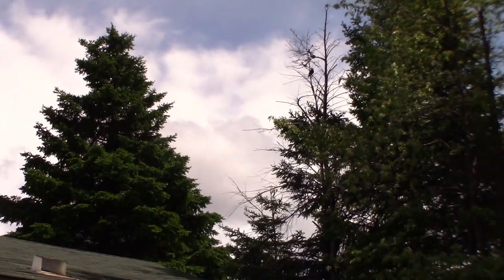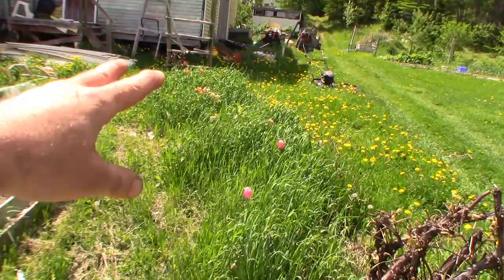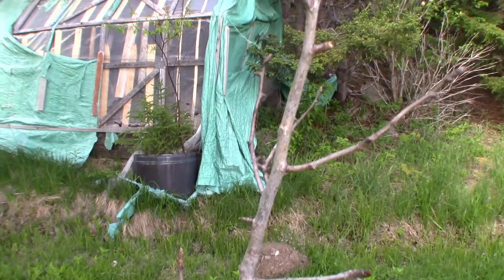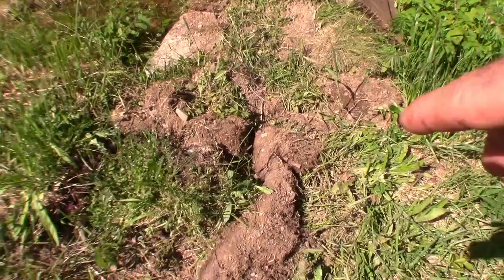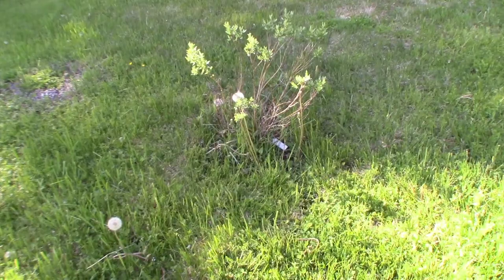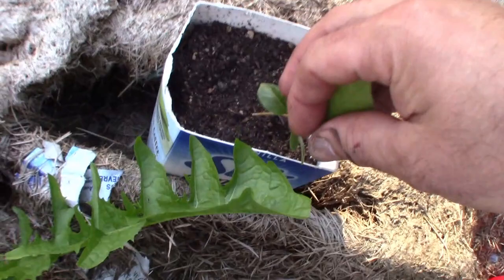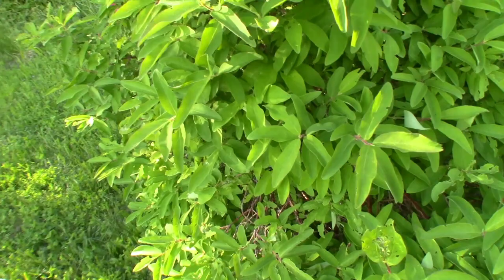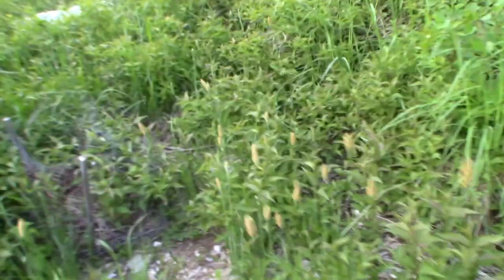First Food forest thoughts for 2020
Here is a little walk about talking about the plans for the food forest and about some of the plants that are already there.